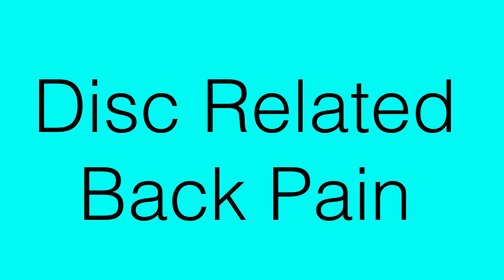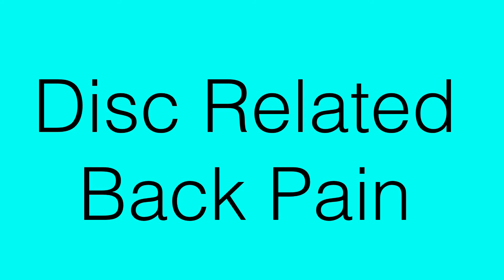Disc Related Back Pain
My Top Recommended Resource

Disc Related Back Pain - Link to this video This video reveals an information resource that you might find helpful when all the information and treatment you have received to date has proven to be less than helpful - or at least not helpful enough.